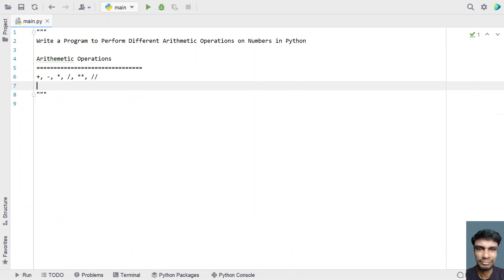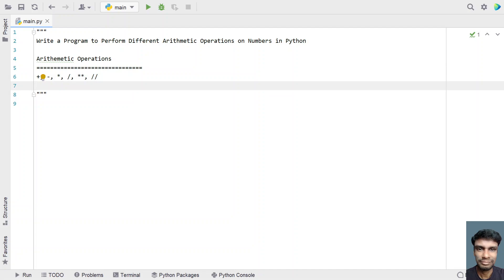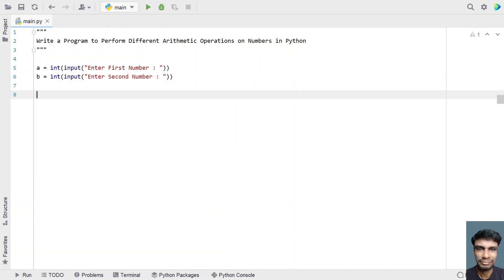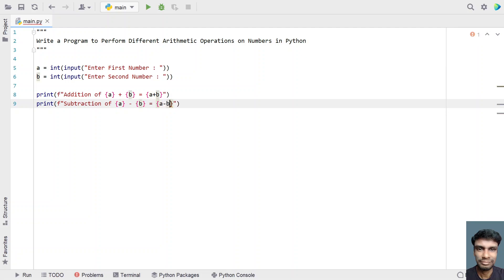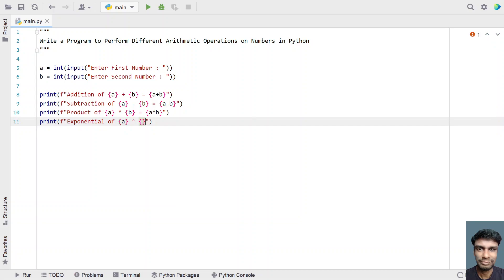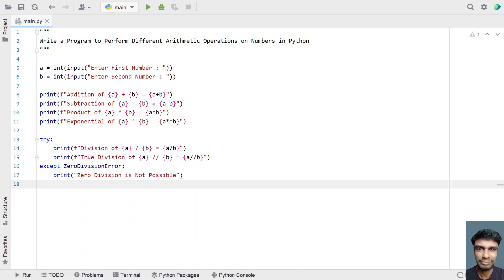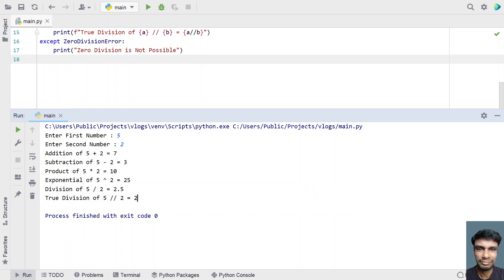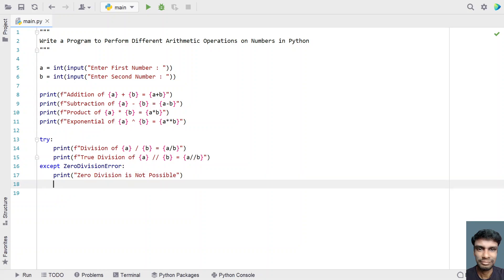Write a Program to Perform Different Arithmetic Operations on Numbers in Python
In this video you will learn about how to Write a Program to Perform Different Arithmetic Operations on Numbers in Python

Code
a = int(input("Enter First Number : "))
b = int(input("Enter Second Number : "))

print(f"Addition of {a} + {b} = {a+b}")
print(f"Subtraction of {a} - {b} = {a-b}")
print(f"Product of {a} * {b} = {a*b}")
print(f"Exponential of {a} ^ {b} = {a**b}")

try:
    print(f"Division of {a} / {b} = {a/b}")
    print(f"True Division of {a} // {b} = {a//b}")
except ZeroDivisionError:
    print("Zero Division is Not Possible")